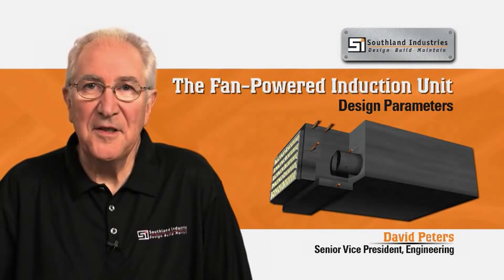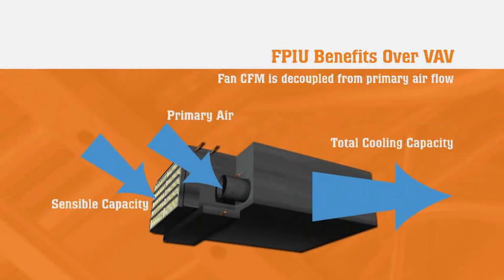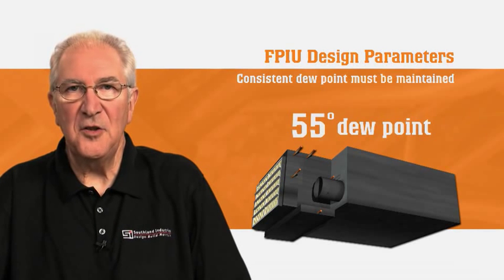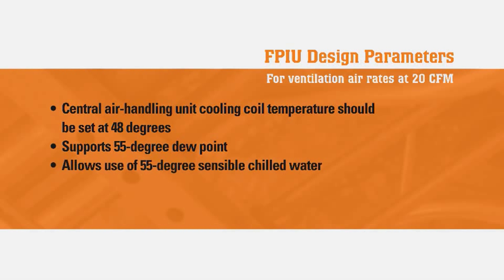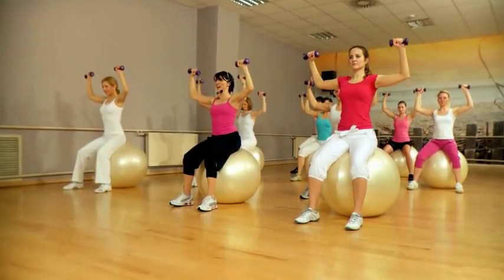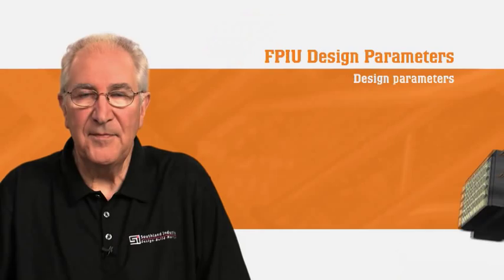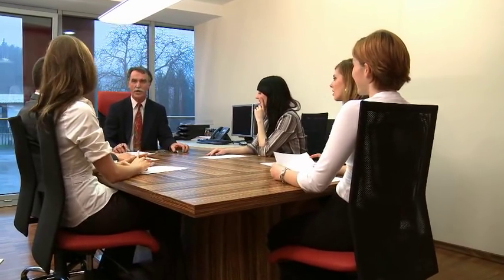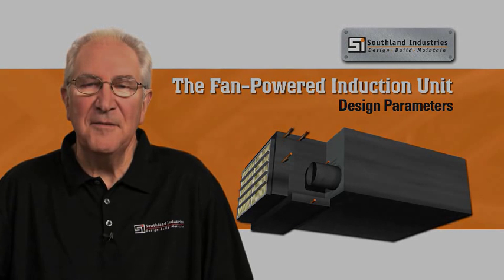Fan-Powered Induction Unit Part II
Renowned mechanical engineer Dave Peters explains the details of Southland's revolutionary Fan-Powered Induction Unit. This instructional video was created to educate building maintenance crews on the operation of this exciting new system of air conditioning.